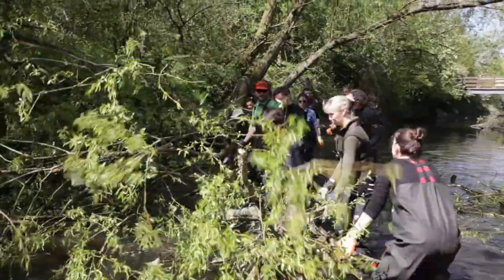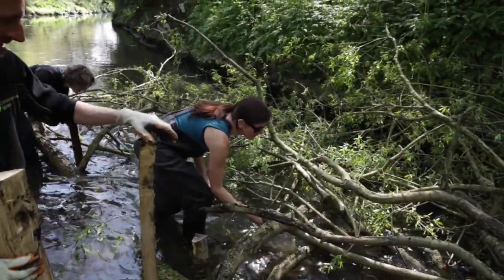Bittern's Fields 'Train the Trainers' Event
The Bittern's Field 'Train the Trainers' Day was part of the UK Brazil learning - Working with nature for people in river catchments. Taking place between the 21 April - 1 May 2015, this was a series of practical days, discussion and talks focused on working with nature for people restoring river catchments. Events showed how restorations can be delivered cost effectively, with partners and communities and deliver multiple benefits for flooding and wildlife.